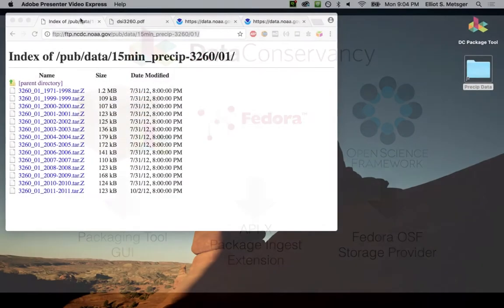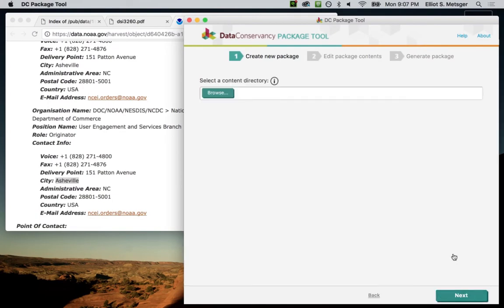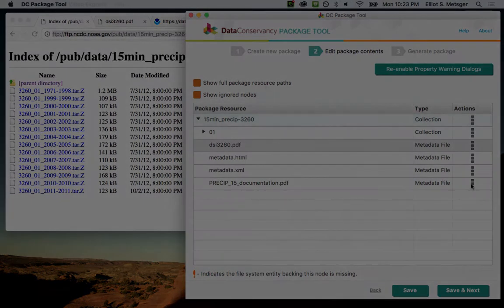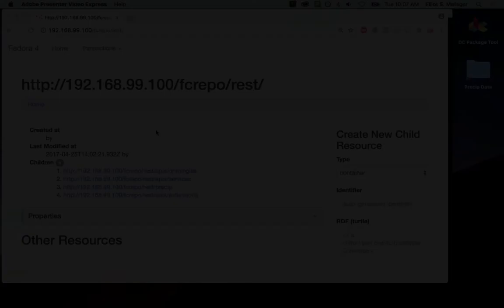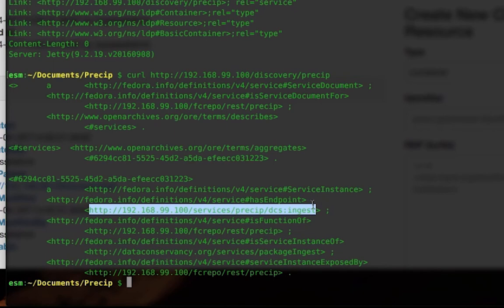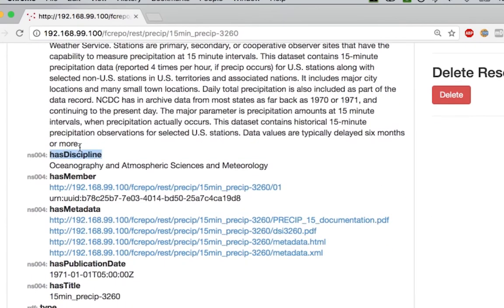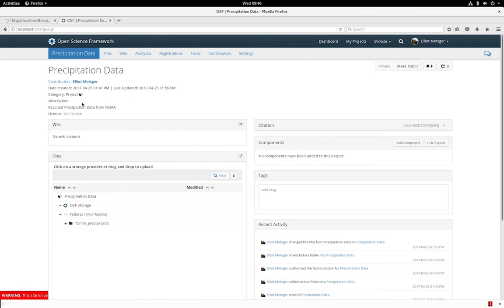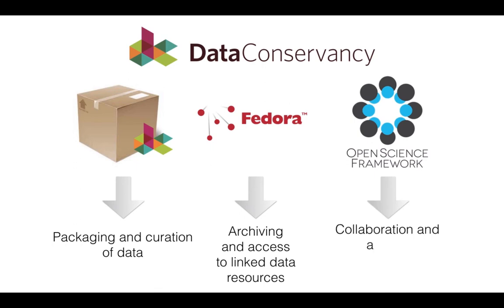Data curation, archiving, and access with the Data Conservancy, Fedora, and Open Science Framework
Data Conservancy was introduced to Data Rescue Boulder through our long-time partner Ruth Duerr of Ronin Institute. Through our conversations, we recognized that Data Rescue Boulder has a need to process large number of rescued data sets and store them in more permanent homes. We also recognized that Data Conservancy along with Open Science Framework have the software infrastructure to support such activities and bring a selective subset of the rescued data into our own institution repository. We chose the subset of data based on a selection from one of the Johns Hopkins University faculty members.

This video shows one of the pathways, through which data could be brought into a Fedora-backed institutional repository using our tools and platforms.

Data Conservancy screen cast demonstrating integration between the Data Conservancy Packaging Tool, the Fedora repository, and the Open Science Framework.  Resources referenced throughout the presentation are linked below.

DC Package Ingest
* Fedora API Extension Architecture Home, GitHub, and Docker-based demo

Fedora OSF Storage Provider
(under development as of April 2017)